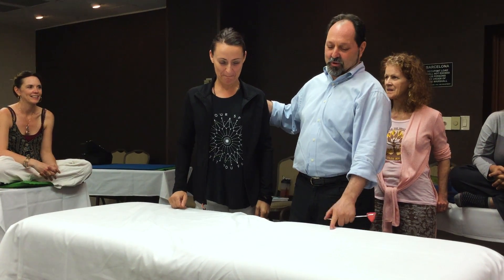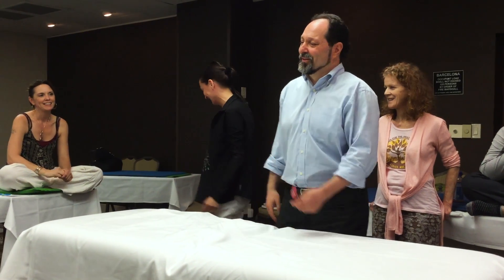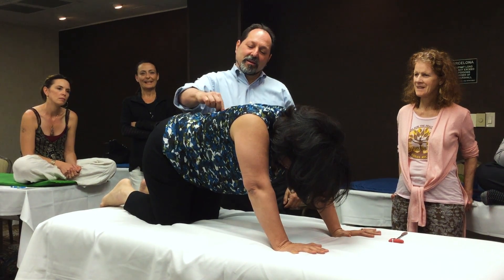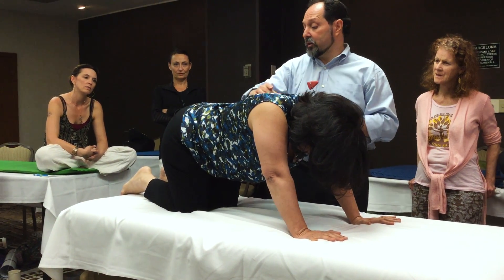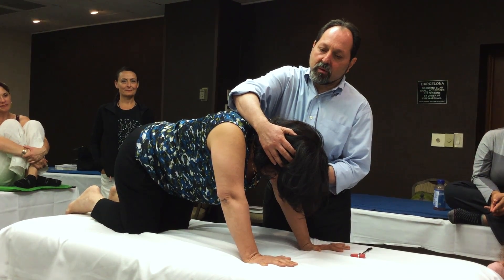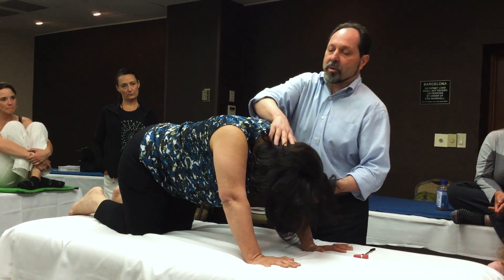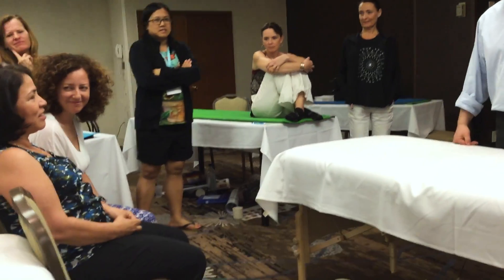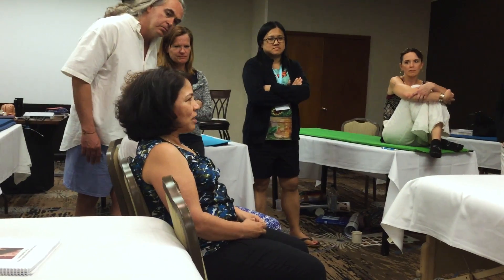Spinal Galant Reflex: Brain Therapy for Neonatal & General Reflexes (BR) - Dr B. Chikly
The (Spinal) Galant Reflex (SGR) or Truncal Incurvation Reflex appears in utero about 20 weeks after conception and is usually inhibited 2-9 months after birth.
It can be related to ADHD, enuresis, gastro-intestinal symptoms such as Irritable Bowel Syndrome (IBS) and other chronic digestive disorders.

The Brain Therapy Curriculum is an advanced-level course that takes us to the next realm of manual therapy. It explores the brain, spinal cord and related pathologies such as closed-head injuries, whiplash, headaches, dyslexia, cerebral palsy, cognitive behavioral dysfunctions, learning disabilities, ADD/ADHD, Parkinson's and Alzheimer's disease. Students will learn specific techniques to release brain-centered restrictions as well as the damaging effects that these restrictions cause.
These are advanced classes that use a slightly different paradigm by working extensively with the brain parenchyma, grey and white matter, cranial and spinal nerves and vascular structures rather than mainly concentrating on the cranial bones and membranes.
Many topics are covered including
1- Cranial bones (intraosseous and interosseous lesions),
2- Cranial membranes in all anatomical directions
3- Fluid: 3 distinct compartments
 A- Subarachnoid spaces and cerebral cisterns
 B- Brain parenchyma and the glymphatic system
 C- Ventricles
4- Grey Matter: 3 and 6 layered cortex and brain nuclei
5- White Matter: 3 types of organization
6- Electro-magnetic field (EMF) of the brain
7- Emotions, mental or spiritual dimensions as well